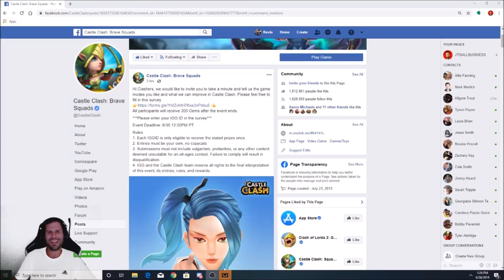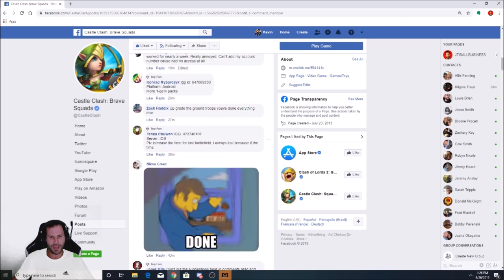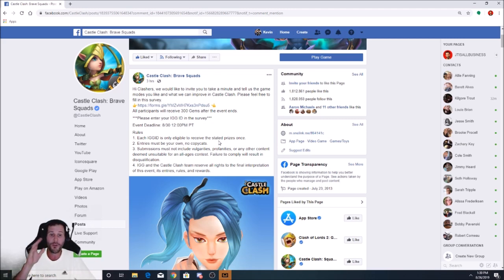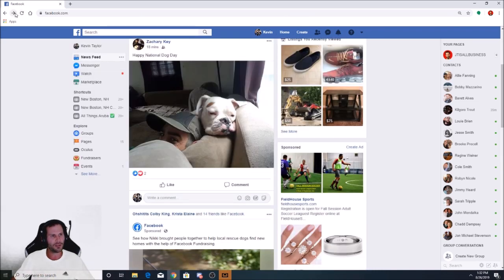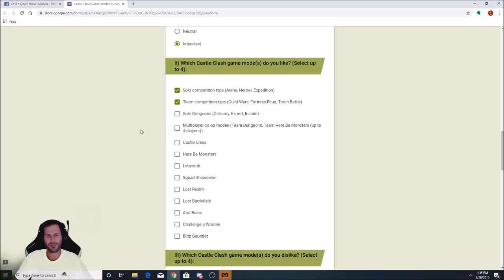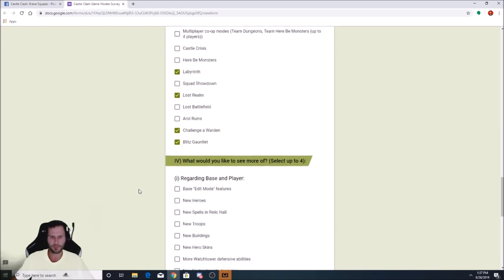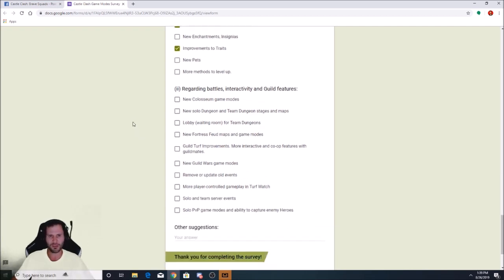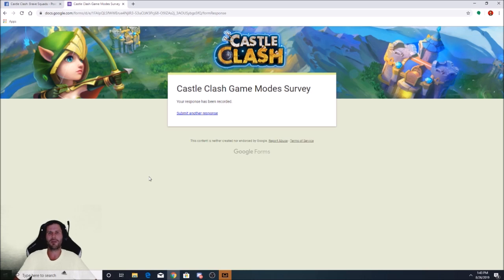CC Improvements That NEED to be FIXED! Castle Clash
Let me know what you guys think in the comments below.. Enjoy!